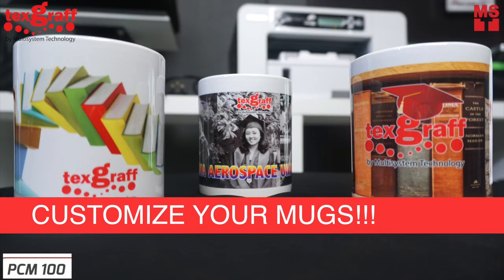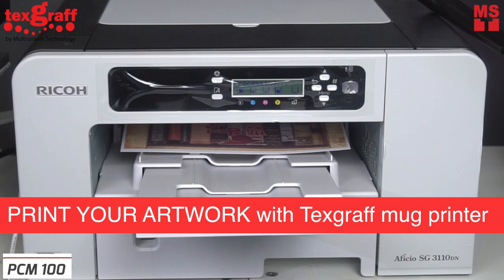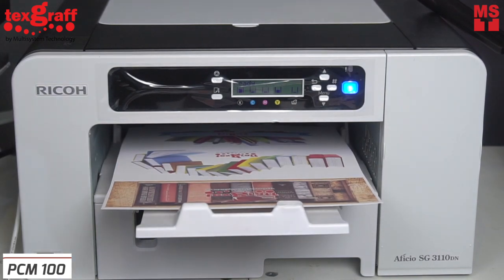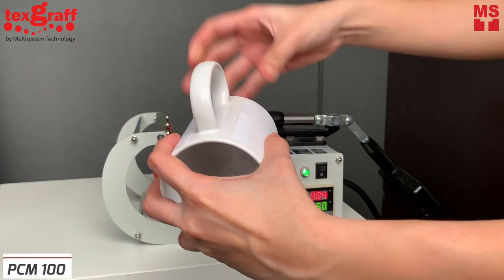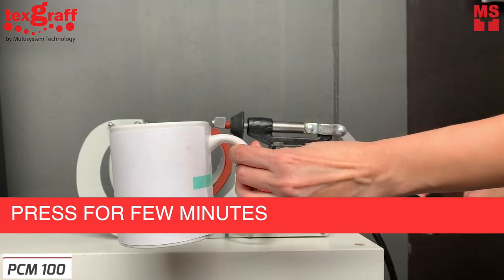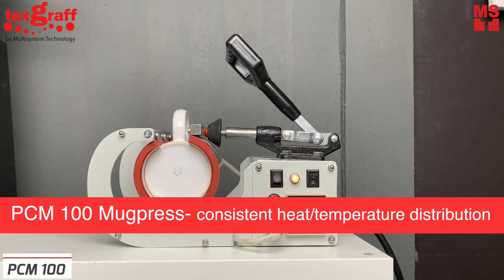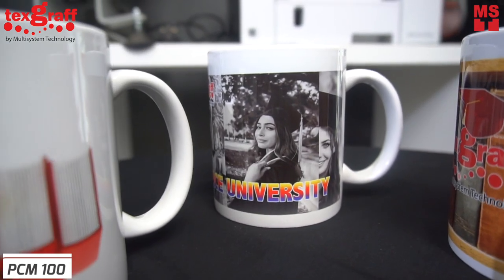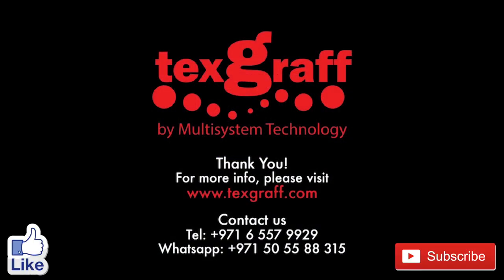EASY MUG CUSTOMIZATION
This video shows you some easy ways to print, decorate or personalized your mugs with Texgraff mug printer and PCM100-Mugpress. These machines are cheap and perfect to start a small mug printing business.